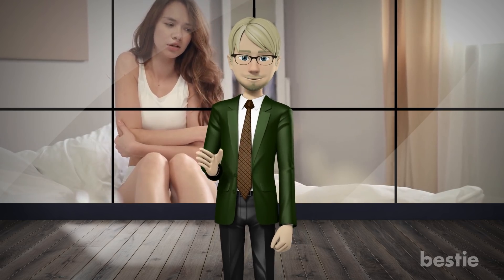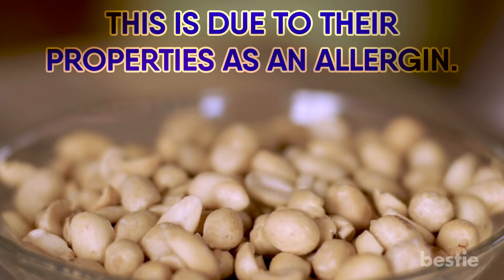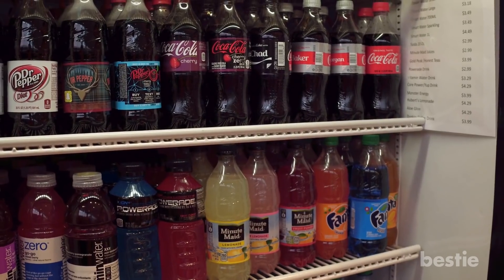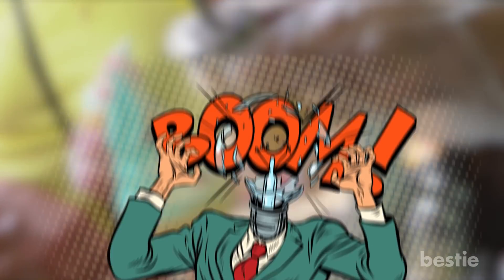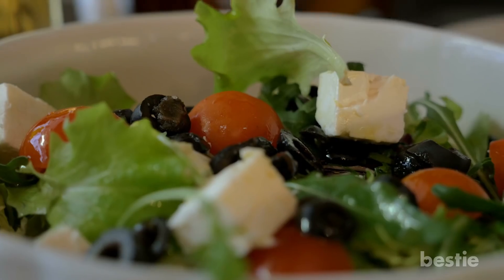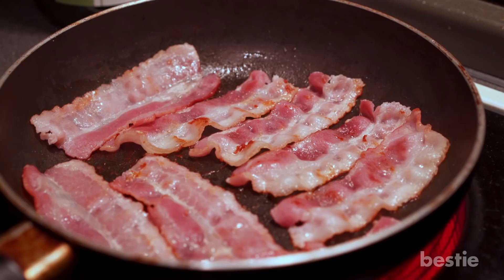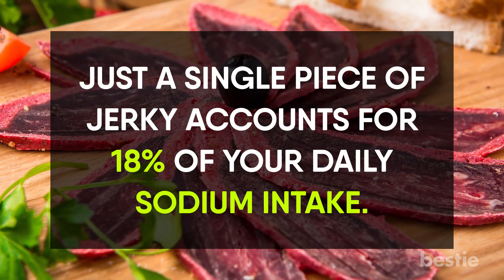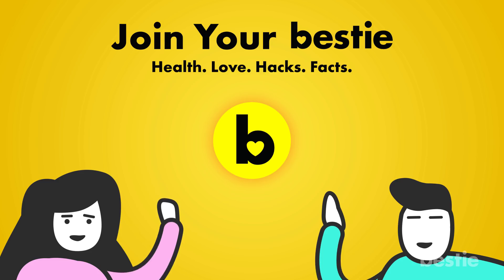THESE 11 INFLAMMATORY Foods Are Causing HARM To Your Body 🔥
Do you have problems with inflammation? Inflammation is the increase of white blood cells in your body in order to protect it from illness, infection or injury. While inflammation is seen as a healthy reaction for your body, chronic inflammation can be a warning sign for various diseases. Whether good or bad, many things trigger it. Even the food we eat. Let’s talk about 11 Surprising Foods That Cause Inflammation.

Do donuts do a lot of damage? Should I really cut back on the peanuts? Does this mean I can't eat frozen yogurt? Wait, not my bacon! We're talking all that AND more.

Timestamps:
Intro - 0:00
1. Donuts - 00:39
2. Peanuts - 01:28
3. Diet Coke - 02:20
4. Cookies - 03:05
5. Frozen Yogurt - 03:43
6. French Fries - 04:54
7. White Bread - 05:52
8. Bacon - 06:30
9. Alcohol - 07:31
10. Beef Jerky - 08:17
11. Pizza - 08:43

Summary:
1. Donuts
Donuts are notorious for inflammation. This is due to the high amounts of sugar you consume after eating just one. Did you know that a single plain donut is around 198 calories? Every 4 calories is equal to a single gram of sugar.

2. Peanuts
Peanuts cause severe inflammation. This is due to their properties as an allergin. Even if you aren’t allergic to peanuts, you can still suffer inflammation if your body is not used to its properties.

3. Diet Coke
You can add inflammation to its list of effects. While diet coke is an ideal choice for those trying to go sugar-free, beware the aspartame. Aspartame is an artificial sweetener used as a substitute for sugar.

4. Cookies
Remember when your mom denied you cookies as a kid? Well, she was right in doing so. A cookie is yet another sugary baked item with a rather high concentration of trans-fats.

5. Frozen Yogurt
Frozen yogurt often contains casein. Casein is a special dairy protein that releases amino acids into the system. This can often trigger inflammation in the body through diarrhea and hives.

6. French Fries
Much like donuts, a small order of fries is around 271 calories, as well as 164 mg of sodium and 14.5 g of trans fat. These are major red flags for inflammation. French fries also contain compounds called advanced glycation end products, better known as AGE’s. Once they have entered your system, your body can suffer inflammation.

For more details and the rest of the list, please watch the video until the very end.